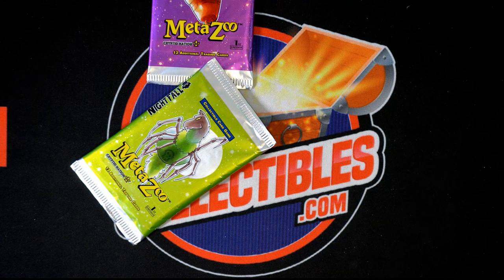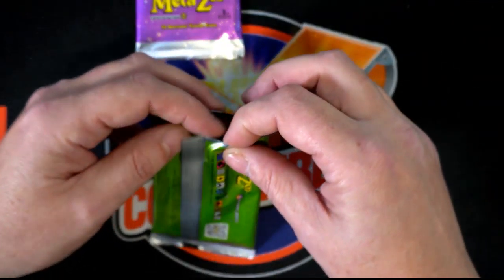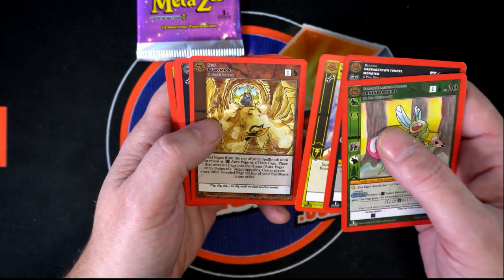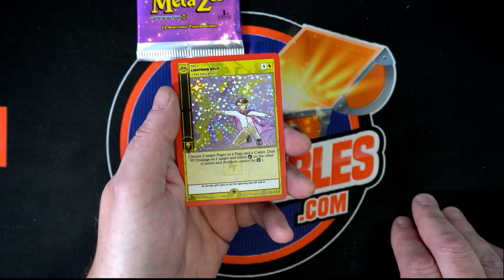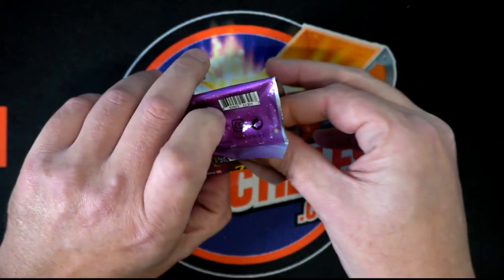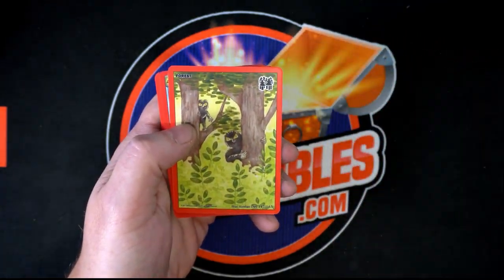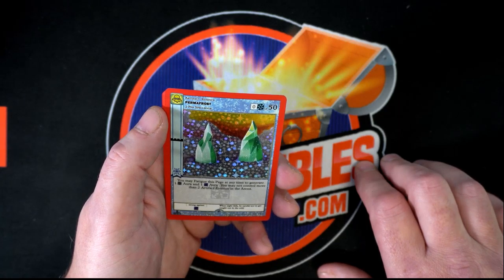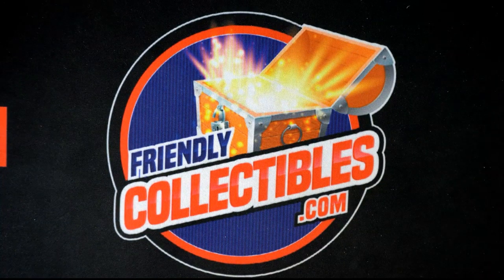INSTANT PACK RIP Metazoo Nightfall 1st Edition Booster for Raul H